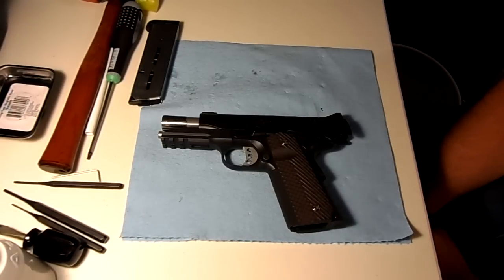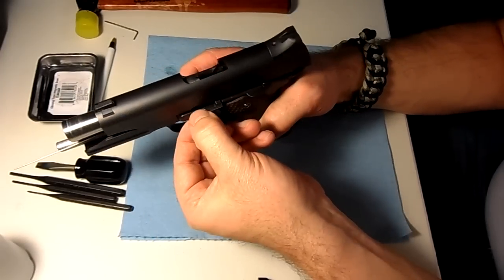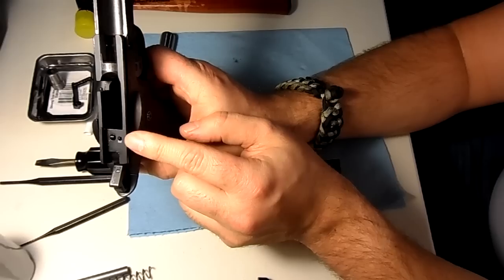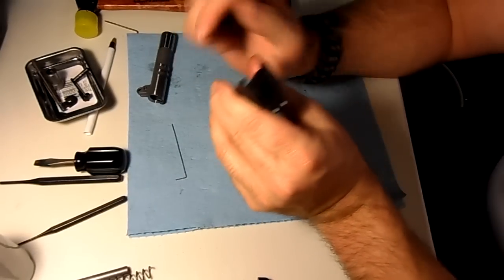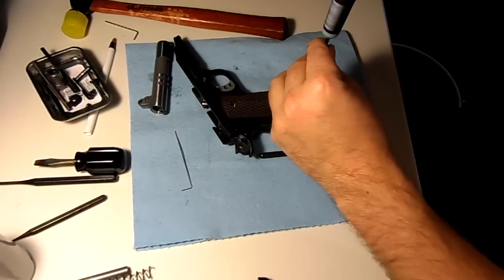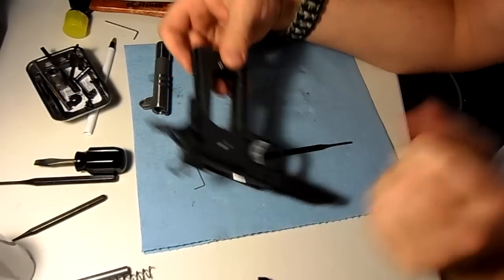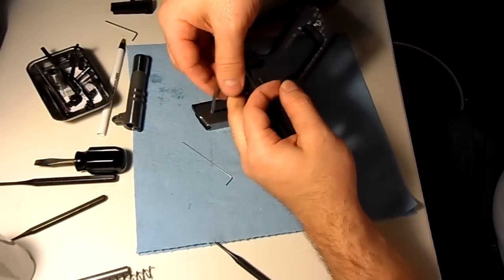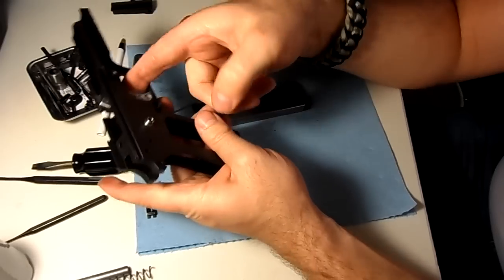Kimber Pro Complete Disassemble & Reassemble (part 1 of 2)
In this video I completely break down the Kimber Pro TLE/RL II. From what I gather all the pro models are the same. Hope this helpful to some one. The "part 2" is the complete re-assembly and successful function check. Enjoy!